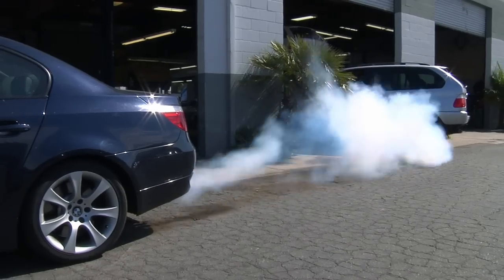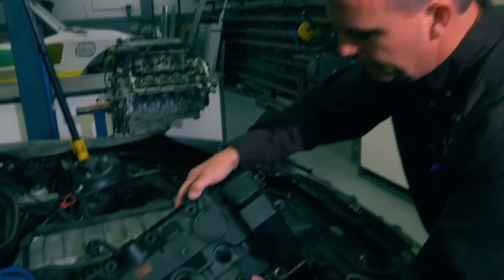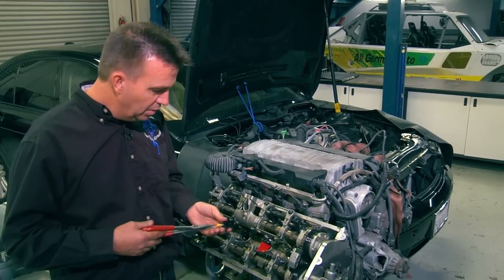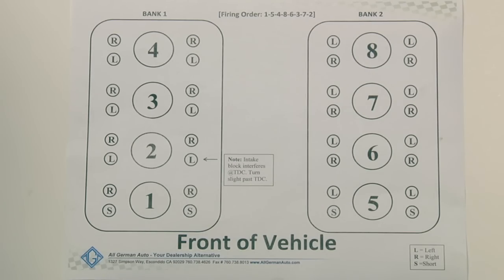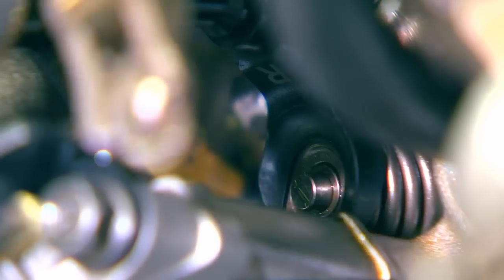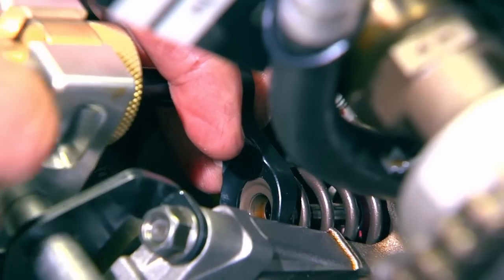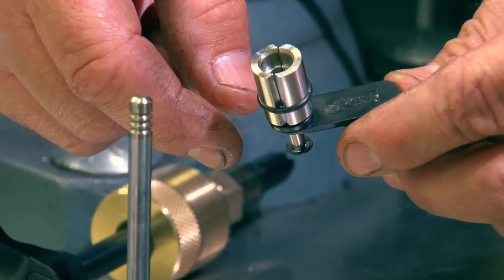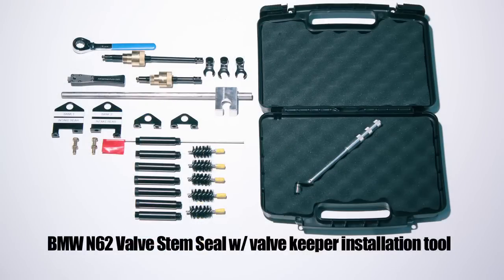N62 & N62TU Valve Stem Seal Tool Kit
Problem:
You have a smoking BMW due to bad valve stem seals. The valve stem seal problem is that the old valve stem seal becomes hard over time and doesn’t provide the proper seal between the seal and stem. This allows oil to pass through and enter the combustion chamber and exhaust. The oil consumption here is bad for a lot of different reasons. Obviously smoking, but also decreased catalytic converter life. We’ve seen a number of cars that have set CAT inefficiency codes and these codes can go away if you replace the seals if done in time.

Solution:
Use the AGA N62 Valve Stem Seal Tool Kit. Perform the Valve Stem Seal Repair without removing the engine, cylinder heads, or cams. This repair not only saves you hours of labor, but also eliminates having to have thousands of dollars invested in cam timing tools. This is one of the few tools a shop can buy and recover the cost already on the 1st job performed.

Benefit:
Eliminates smoking from the exhaust, reduces risk of damaging cat converters and plugging the secondary air injection. It also allows the car to pass Smog. No need to remove Intake or exhaust cams or buy expensive valve timing tool. There is no longer a risk of setting the cam timing incorrectly. Plus, you have the assurance of being able to sell the valve stem job to the customer, rather then having them go to another shop for the repair.

Please see the below time sheet for specific procedures:
- 03:40 min. Valve covers remove
- 04:24 min. Tools needed
- 05:25 min. Install spark plug hole plugs
- 06:02 min. Install brushes to plug oil drain holes
- 06:16 min. Intake plates
- 07:36 min. Cylinder on TDC
- 08:58 min. Chart of tools
- 10:30 min. Spring compression
- 12:35 min. Leak down / air in cylinder
- 13:38 min. Valve spring removal
- 13:55 min. Valve stem seal replacement
- 14:39 min. Valve spring and retainer install
- 15:18 min. Valve keeper installation tool
- 17:52 min. Valve keeper tool demo
- 18:42 min. Valve keeper install in head

Questions about this product or the repair being performed?